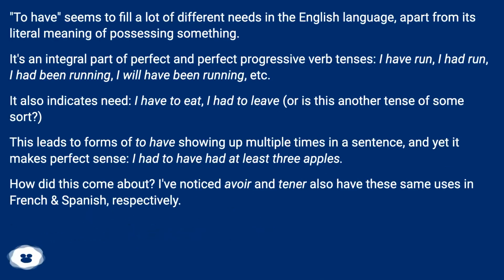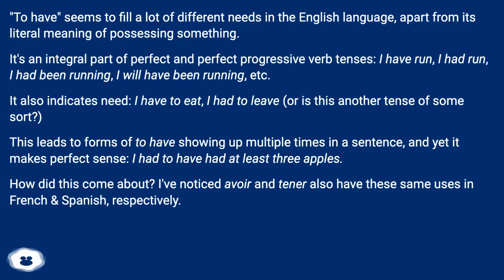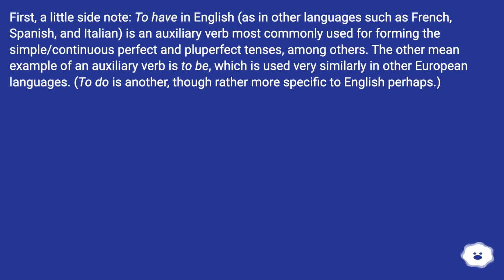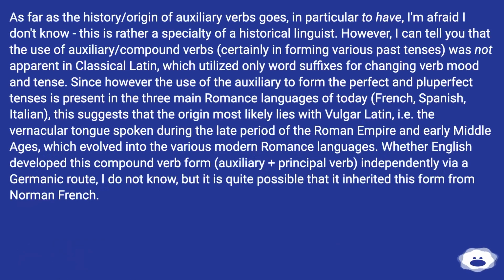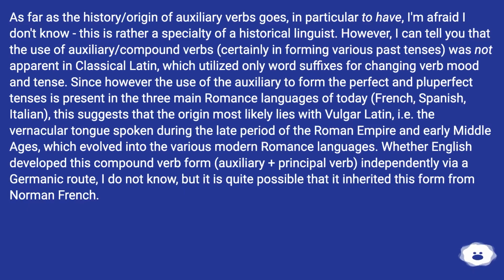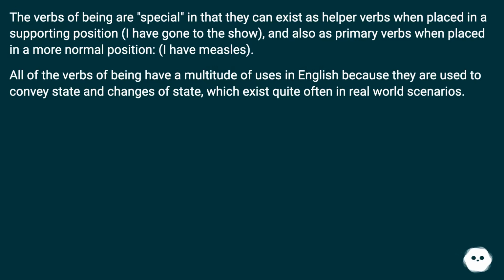First, a little side note: To have in English (as in other languages such as French, Spanish, and...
Chapters
00:00 The All-Powerful "To Have"
00:43 Accepted Answer Score 2
02:25 Answer 2 Score 0
03:11 Thank you